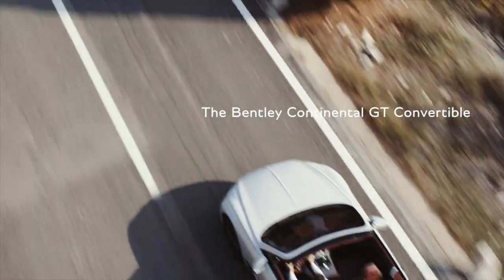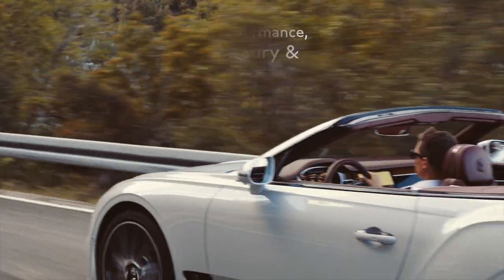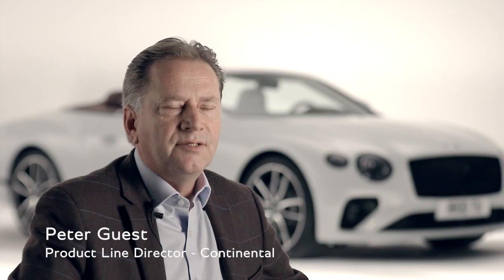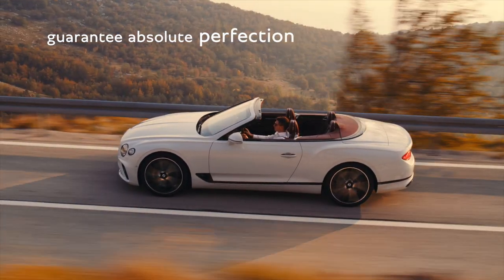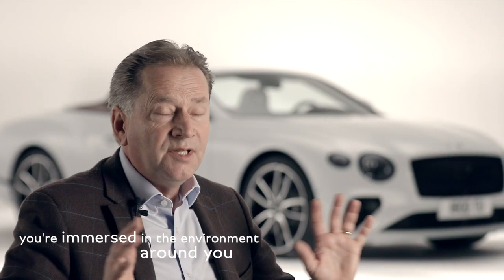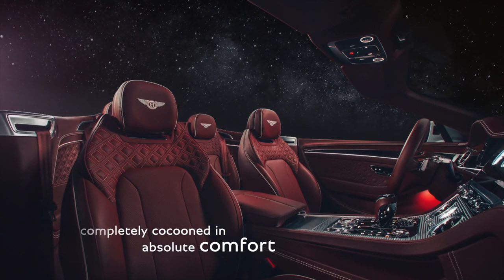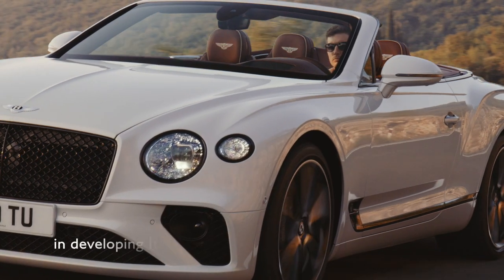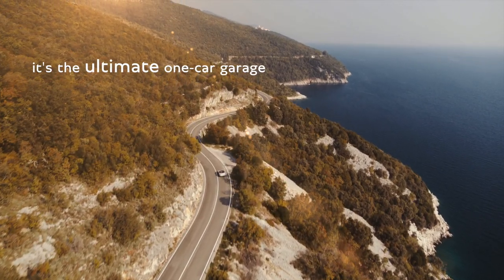2019 NEW Bentley Continental GT Convertible - Overall Project (Peter Guest)